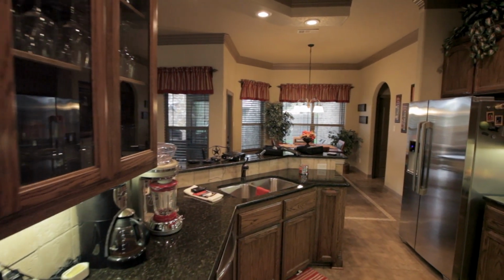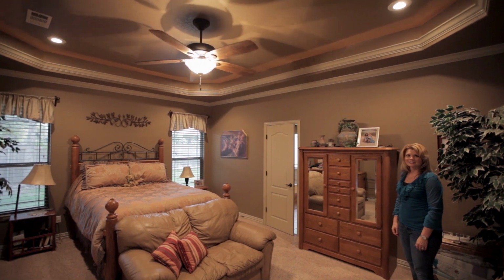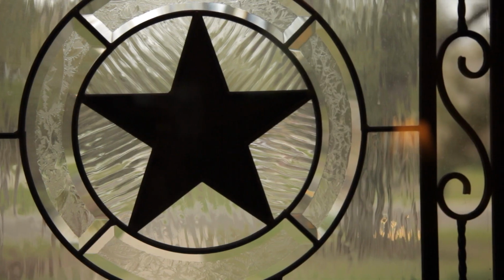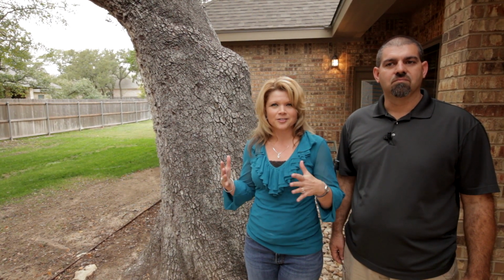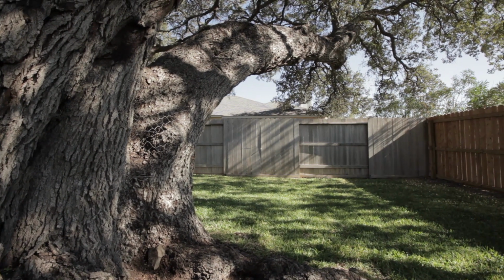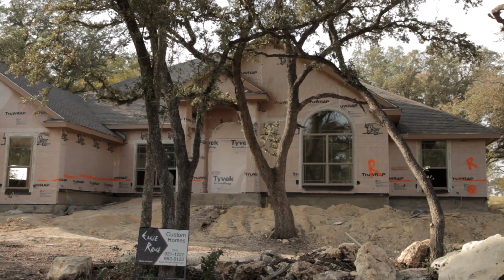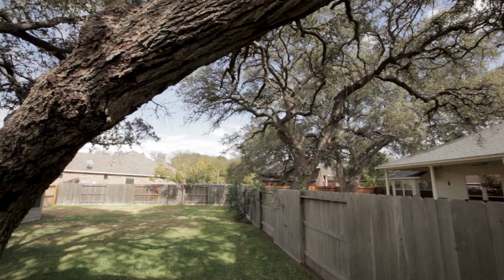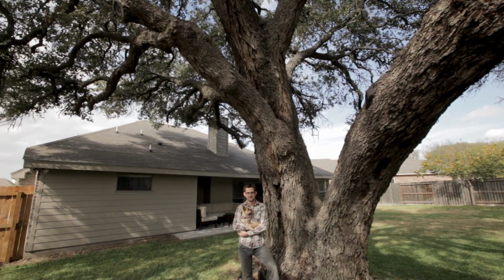Custom Home Builder Temple TX: New Homes for Sale by Eagle Ridge Builders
Eagle Ridge Builders is the premier new home builder in Temple, TX. Personal service and local experience mean quality you can trust at a price you can afford.  Build your new home in Temple, TX with Eagle Ridge Builders.